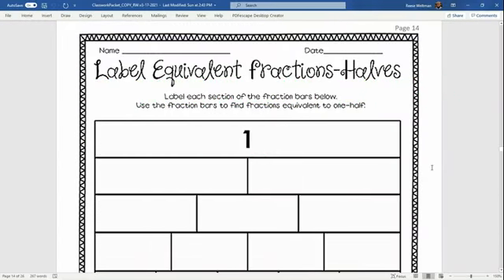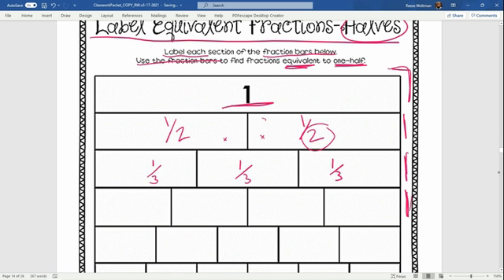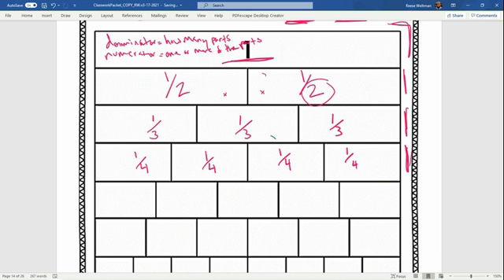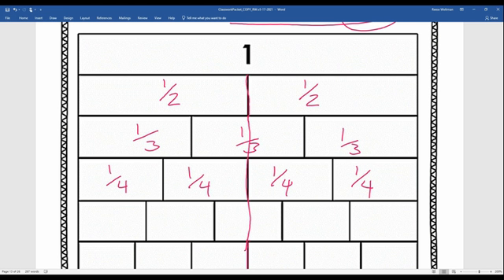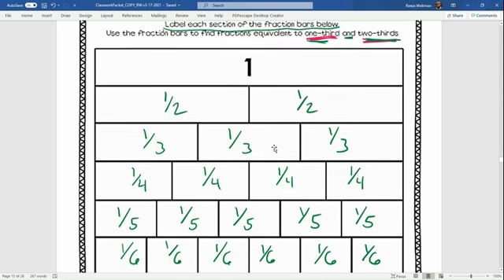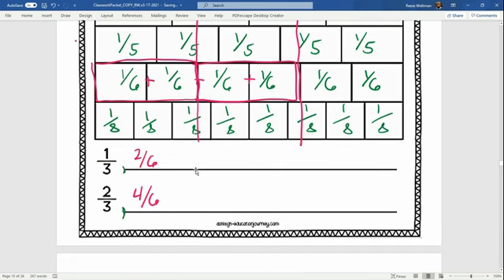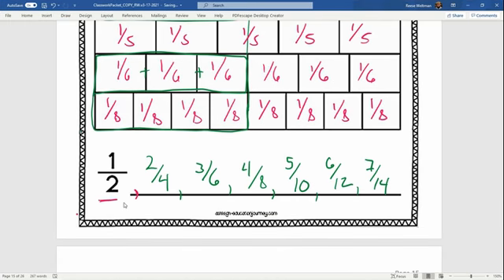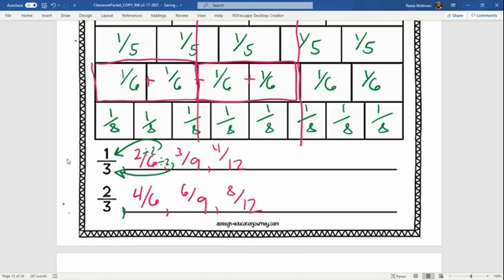Dr. W's 3rd Grade Math Class: Review of Lesson 13-1: Equivalent Fractions, Using Fraction Bars, CCSS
Today, we reviewed equivalent fractions from Savvas enVisionmath2.0 Lesson 13-1, which we started yesterday. We had some video issues today, so you'll notice some differences here-- but, I also added some useful information toward the end.